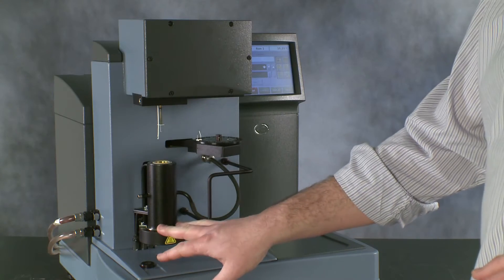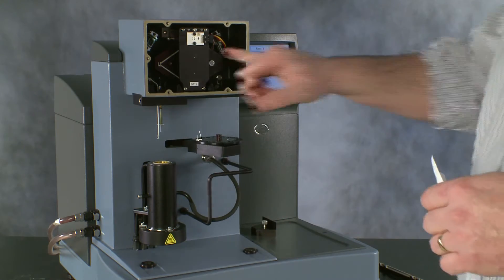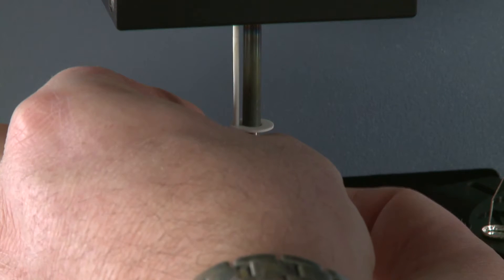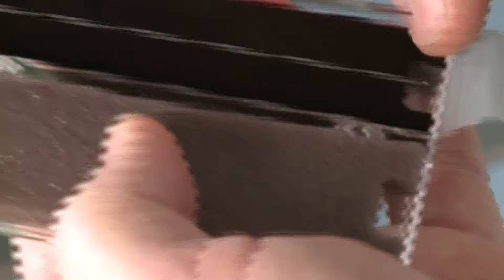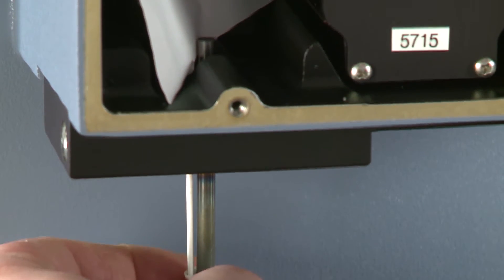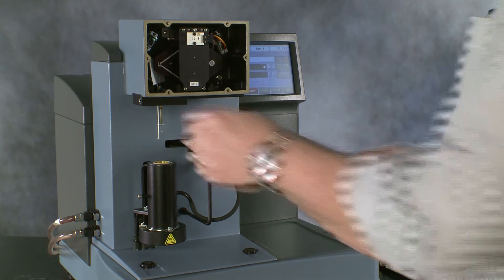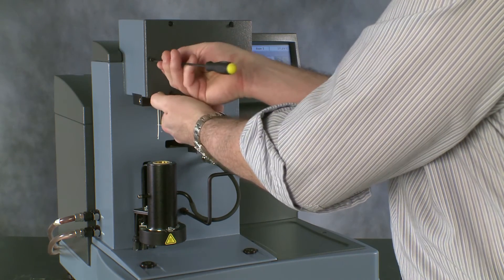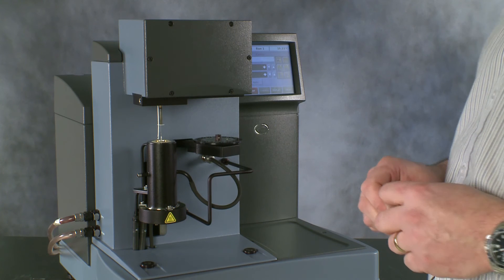TGA Q50/500 Change Hangdown Wire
This TA Tech Tip will show you how to change the hangdown wire in your TGA Q50 or Q500.